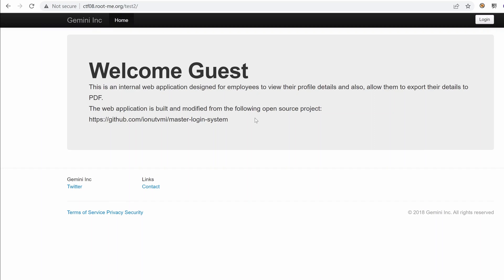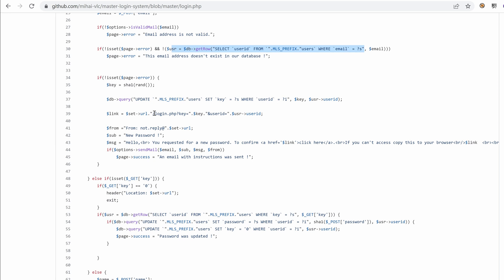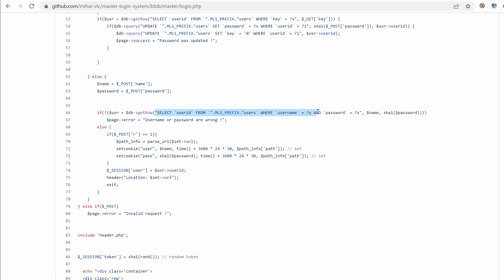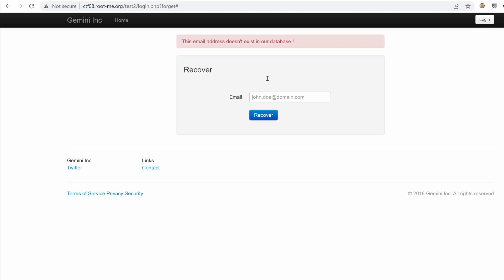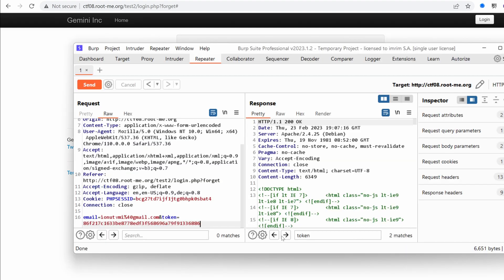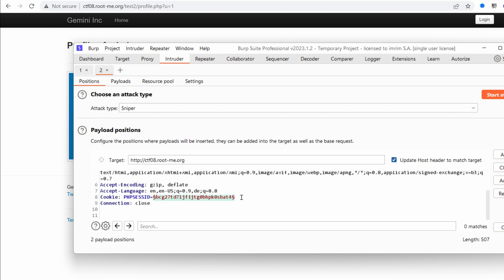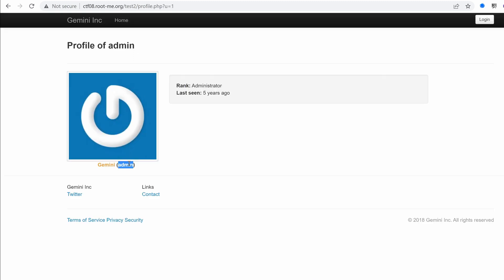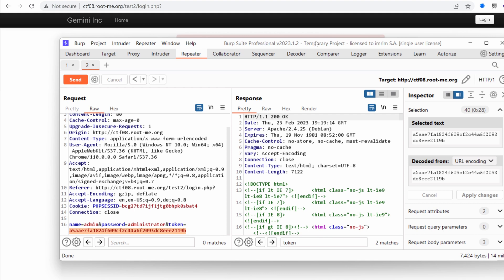Code Review Like a Boss! - Gemini Pentest Ep2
Hey what’s up? In this video series, I will h4ck the Gemini Pentest CTF challenge. This episode will be dedicated to performing port scanning with nmap, then analyzing some source code as a white box pentest approach.